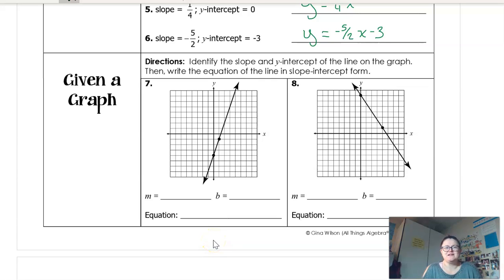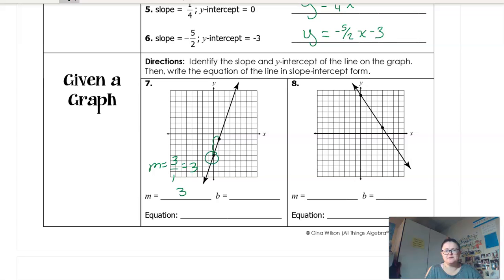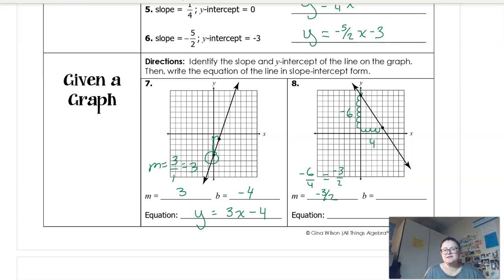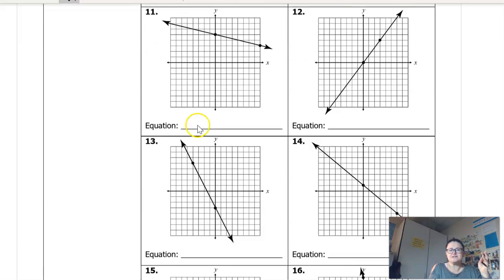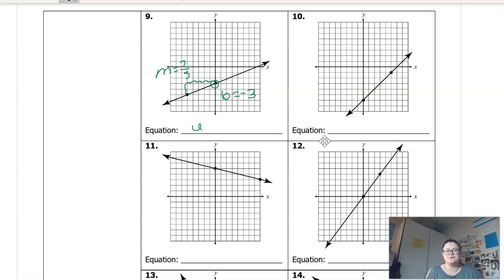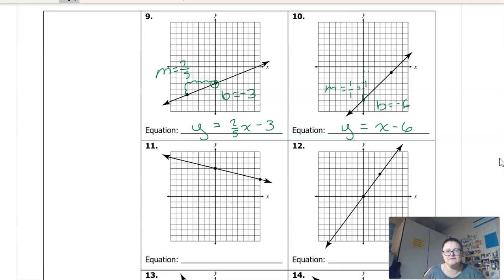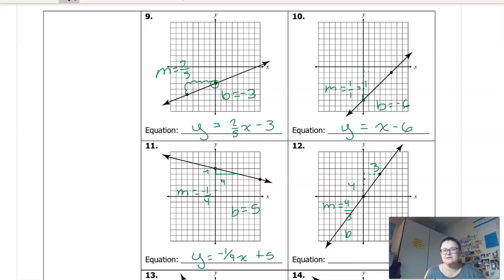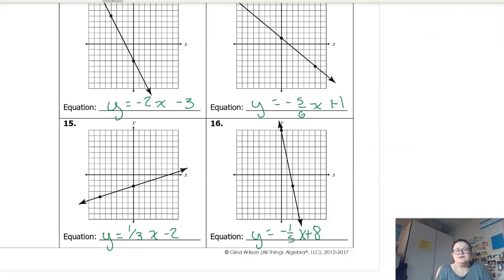Write Slope int form from graph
Mrs. Conway teaches how to write the slope-intercept form of a linear equation from the graph of a linear function.